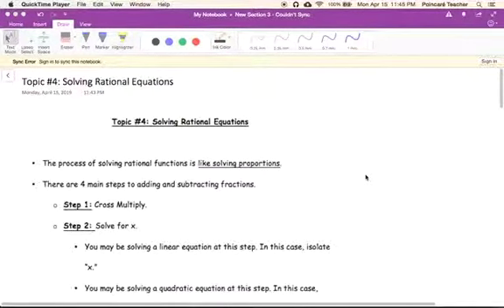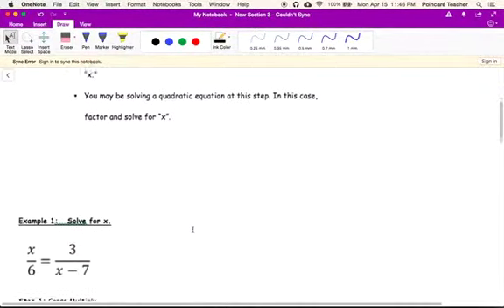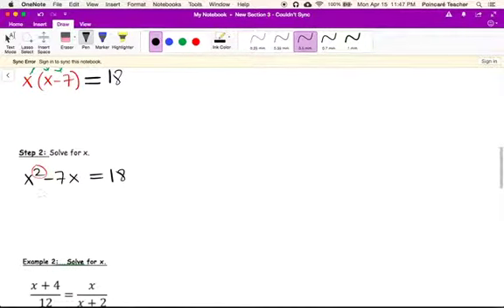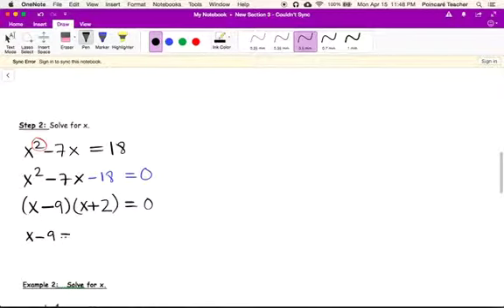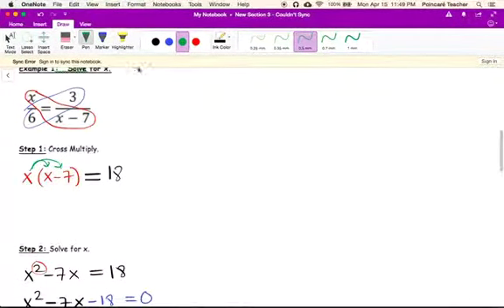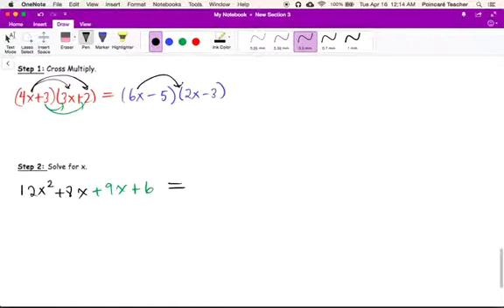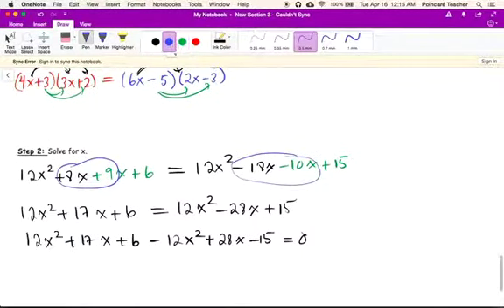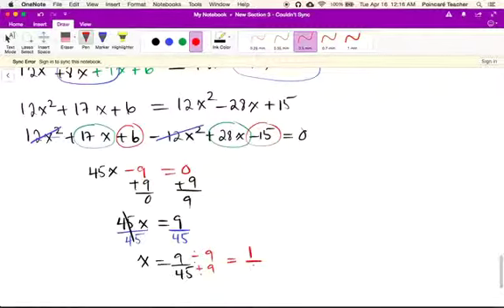Solving Rational Equations WHOLE EXP